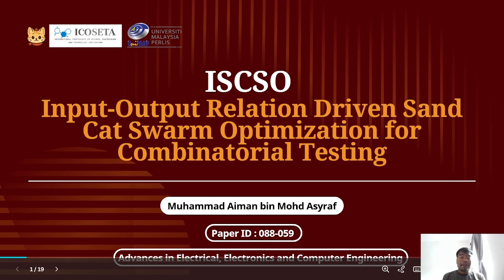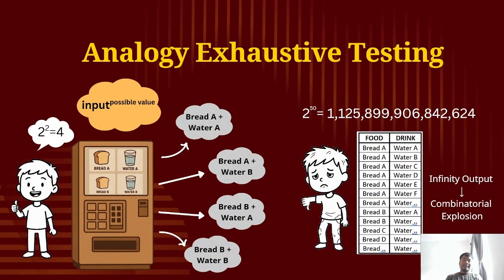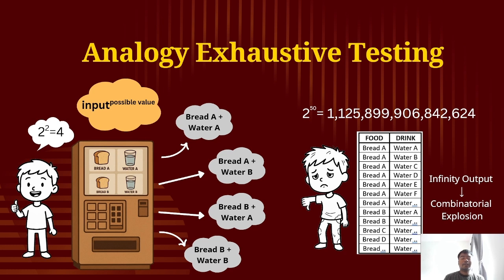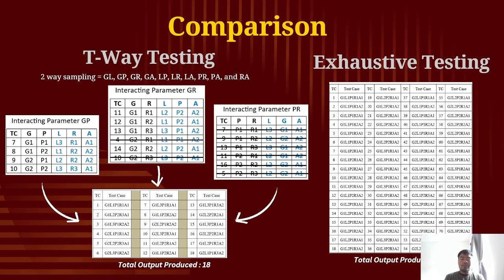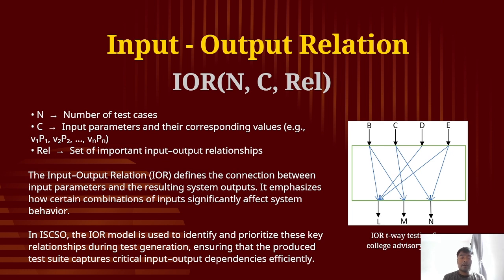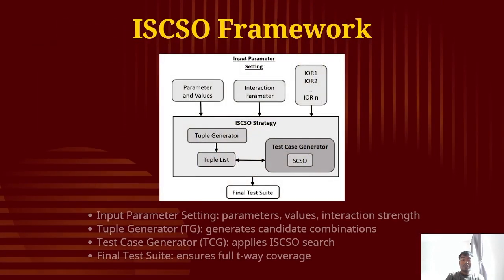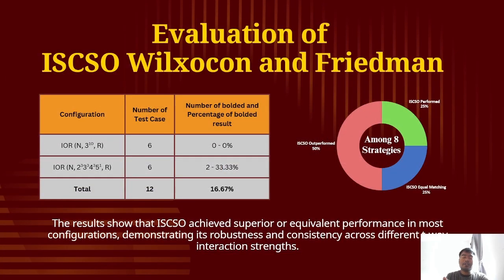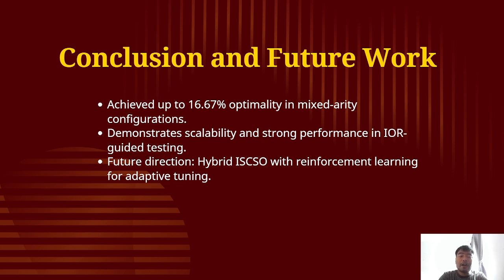ISCSO : Input-Output Relation Driven Sand Cat Swarm Optimization for Combinatorial Testing